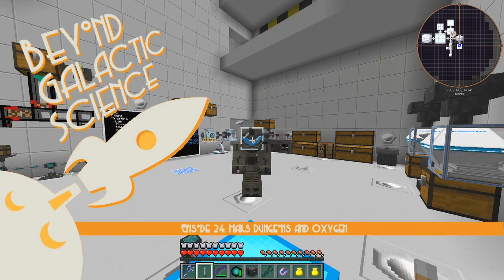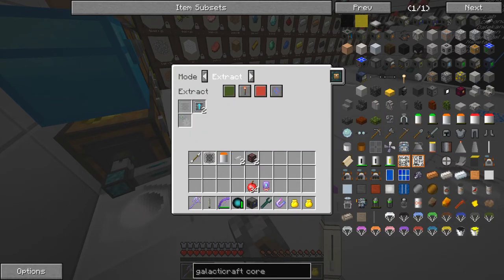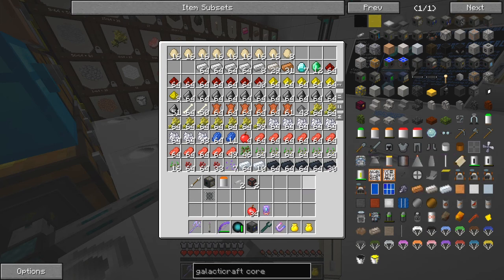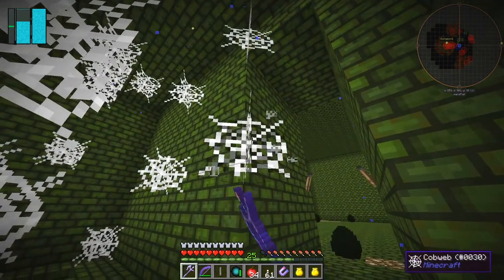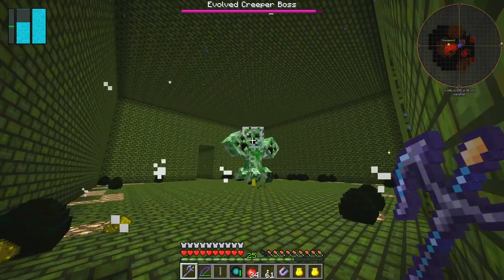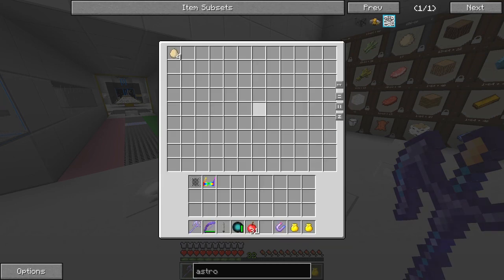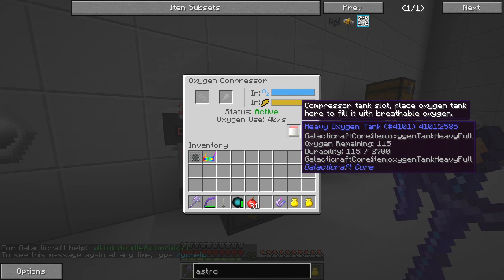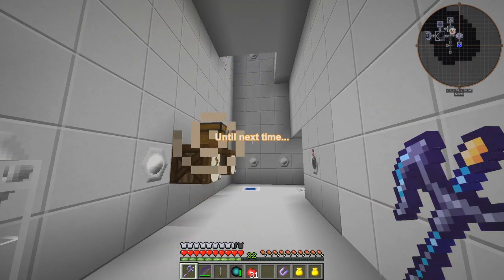Beyond Galactic Science Episode 24 - Ping Pong in a Mars Dungeon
In this episode we place the oxygen collector and compressor so that we can recharge the oxygen tanks. Then we go to a Mars Dungeon and play some ping pong with the Creeper Boss

This video is the twenty fourth episode of Beyond Galactic Science, a series about what to do after all the quests for Galactic Science have been completed.

source = "${source}"
AudioDub(V, audio)
return last

    sx = 460
    sy = 574
    font="Copasetic NF"
    font_size=28
    fadein_frames = 30
    fadeout_frames = 90
    align = 5
    title_frames = 150

    last++ending

    ConvertToYV12(interlaced=false)
    tweak(bright=10)

BlankClip(width=1280, height=720)

The clips are joined with this script:
Import("D:\dxtory\galacticscience\common.avs")
Import("D:\dxtory\galacticscience\galacticscience-0044.avi.avs")
MakeVideo("Episode 24: Mars Dungeons and Oxygen")